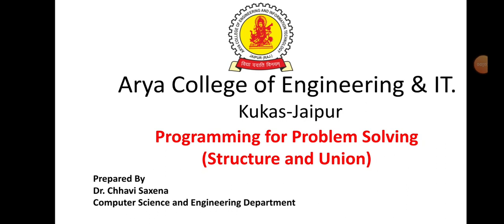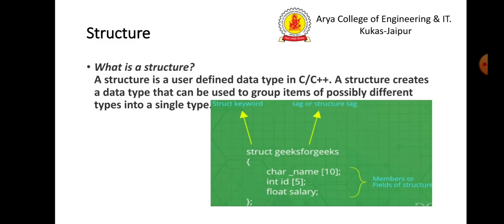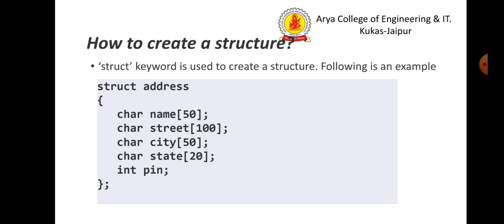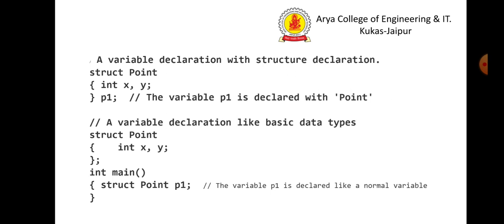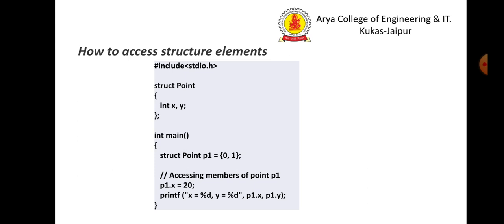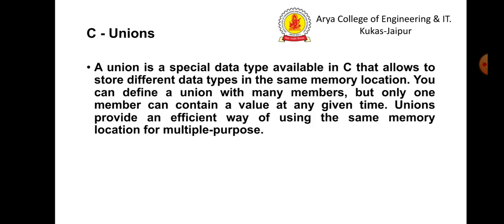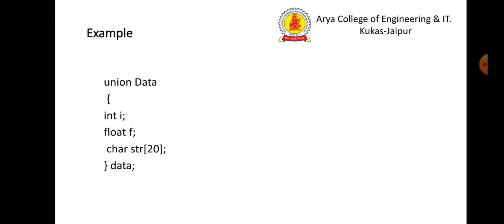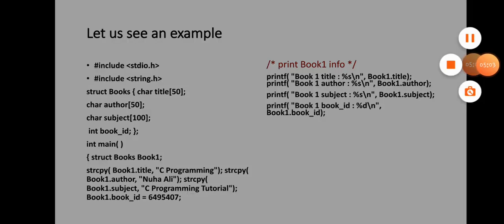Programming for Problem Solving (Structure and Union) By Dr Chhavi Saxena | Arya College